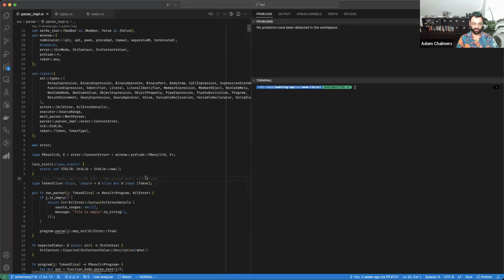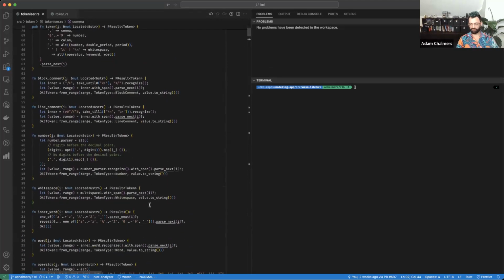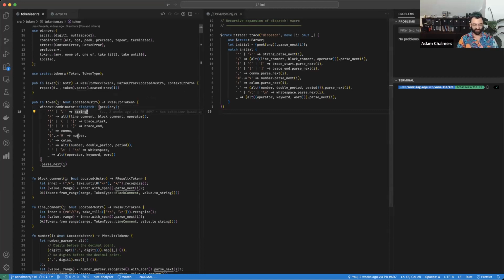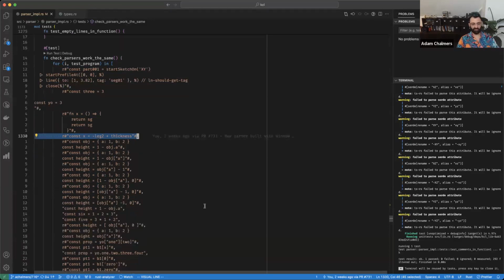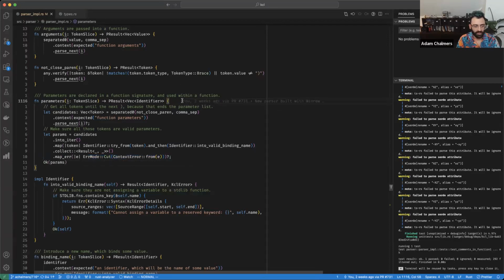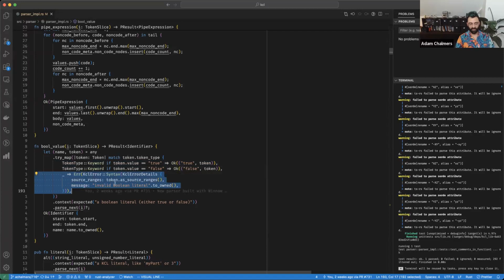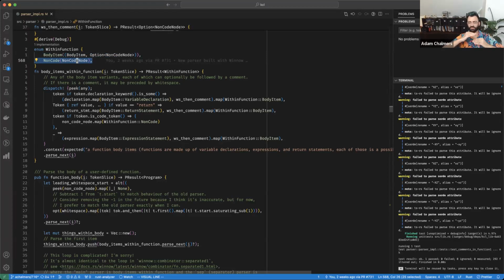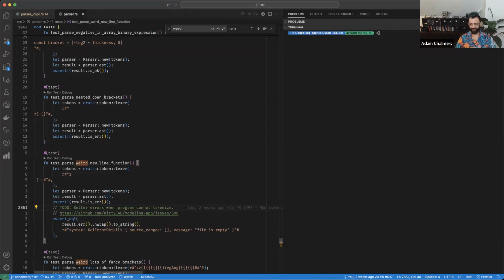Zoo's Rust Club [Episode 2] - How to Build Parsers [Pt 2]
Welcome back to Zoo's Rust Club! We will be going more in depth about parsers with a concise recap of our last video!

🔷 Building a realistic tokenizer and parser for a real-world programming language
🔷 Use Winnow for performant, readable code
🔷 Learn the nuances of actually implementing a programming language

Chapters:

0:00:00 Fumbling around
0:00:50 Intro to Winnow
0:03:00 Tokenizing a programming language
0:07:15 Raw string literals
0:08:45 How Winnow works
0:11:40 Combinator: one_of, repeat, recognize
0:15:09 Combinator: alt, dispatch
0:21:22 PResult and ErrMode
0:23:34 Parser inputs
0:26:08 Unit testing the parser
0:31:30 Combinator: separated, tuples, opt
0:40:30 Slices of tokens with lifetimes
0:42:30 Handling custom error types
0:49:30 Combinator: try_map, verify
0:55:15 Parsing whitespace and comments
0:58:40 The most complicated parser
1:04:39 Shortcomings and limitations of our parser
1:07:00 Beautiful error messages and testing